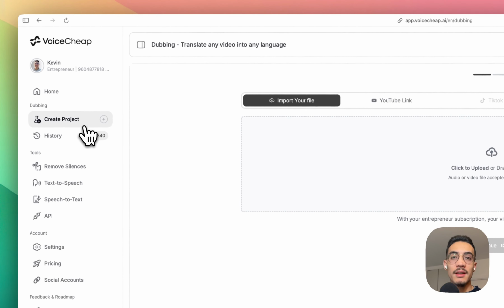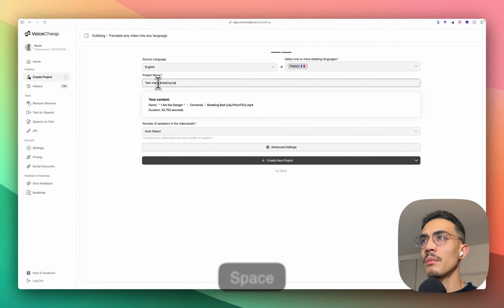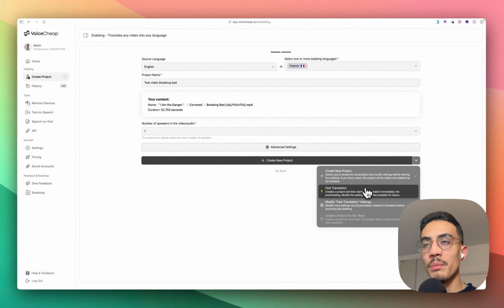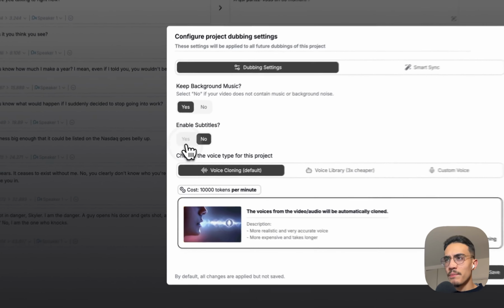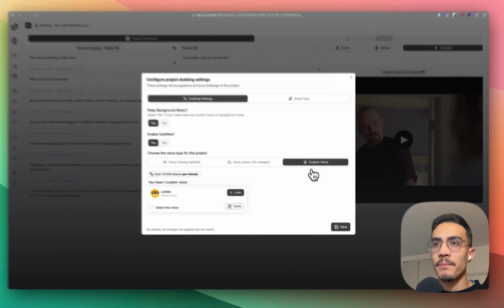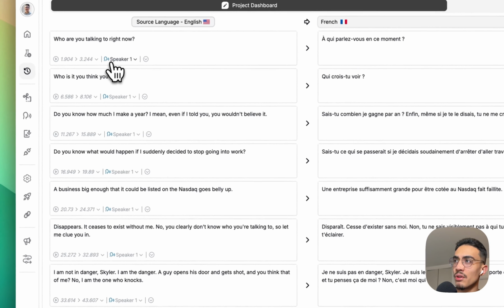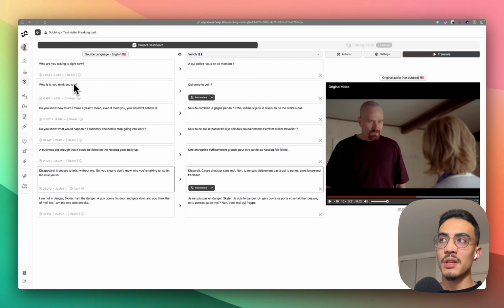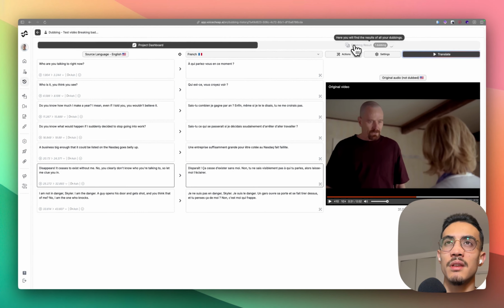How to translate videos massively for $0.30/minute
(Beginner and Creator subscriptions only)

📕 FREE case study: How we generated 150k views, hundreds of subscribers and hundreds of sales 100% organically by translating a YouTube channel